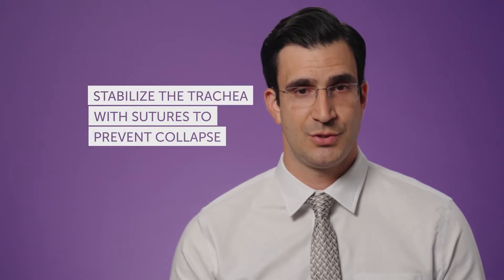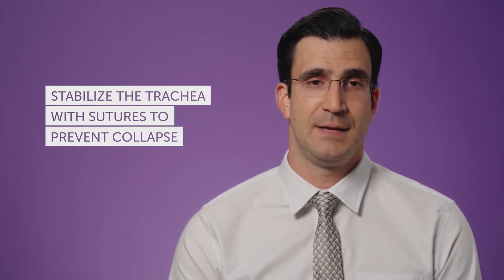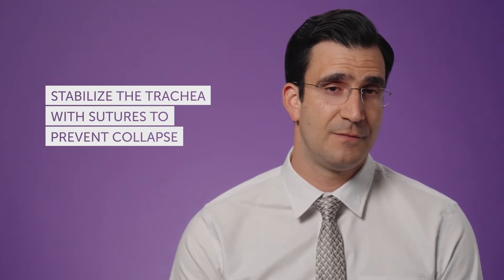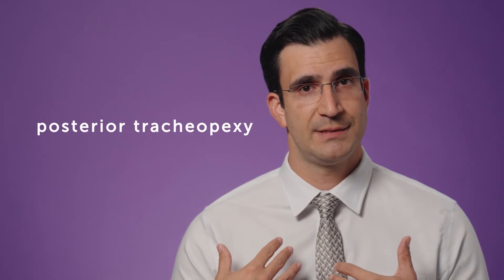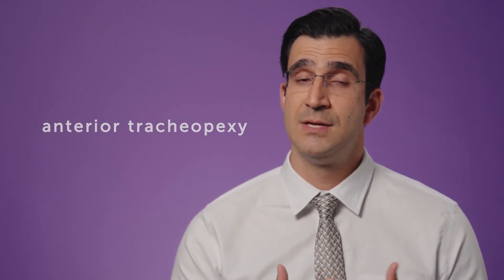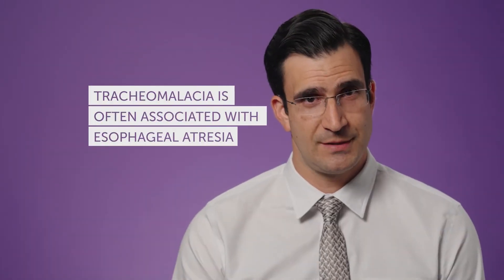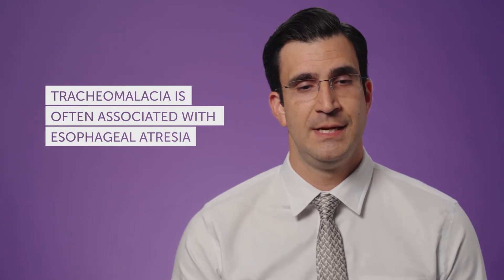How Is Tracheomalacia Treated? | Boston Children's Hospital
Boston Children’s surgical director Dr. Benjamin Zendejas-Mummert shares how his team treats tracheomalacia through surgery. To learn more about Tracheomalacia and treatment options please

▶Meet the Expert:

Dr. Benjamin Zendejas-Mummert  MD, MSc
Surgical Director, Esophageal and Airway Treatment Center; Attending, Department of Surgery